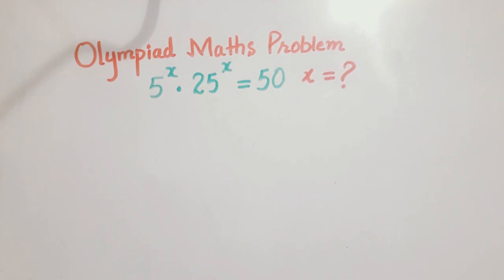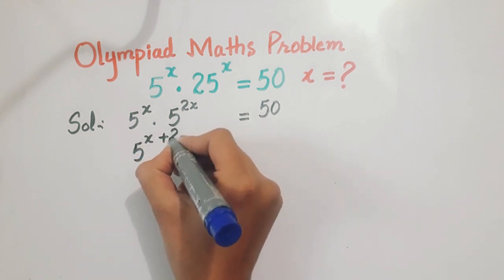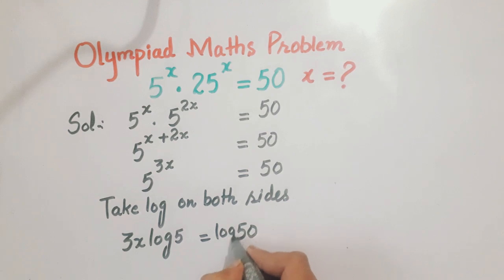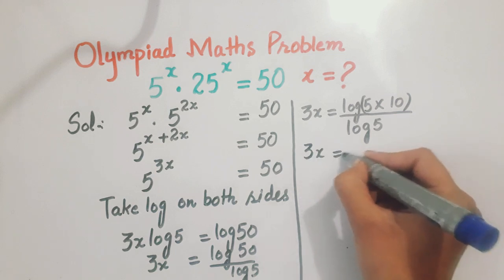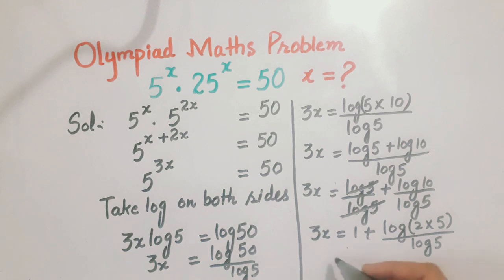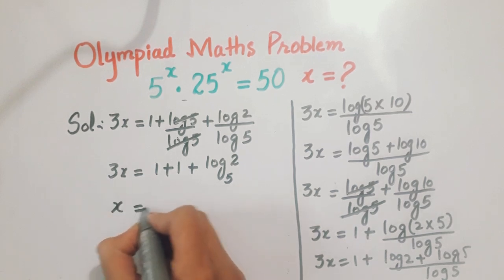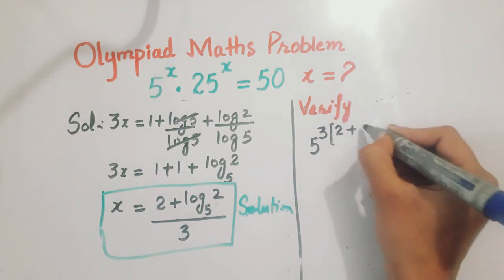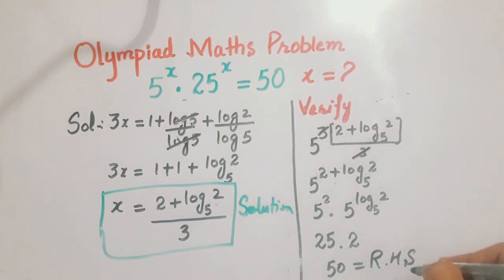Japanese Olympiad Math | Beautiful Exponential Algebra Problem Explained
Japanese Olympiad Math | Beautiful Exponential Algebra

exponential algebra problem
japanese math olympiad
exponent simplification tutorial
japan algebra challenge
step by step exponential math
tricky algebra olympiad
competitive math exponent problem
genius math olympiad challenge
algebra exponent laws
viral exponential math @mathsolver1117